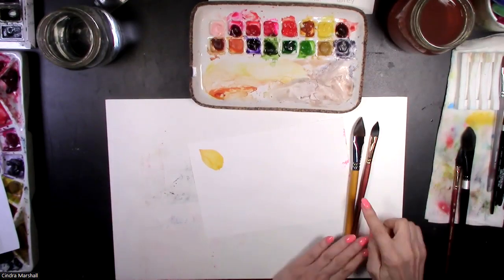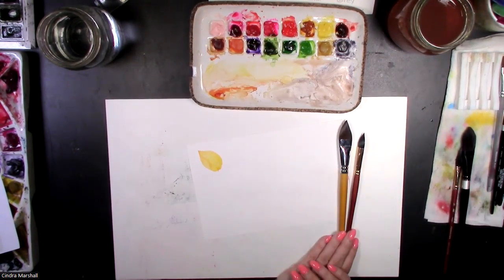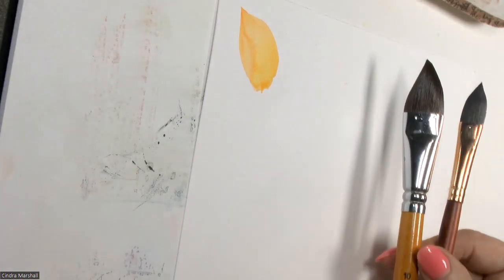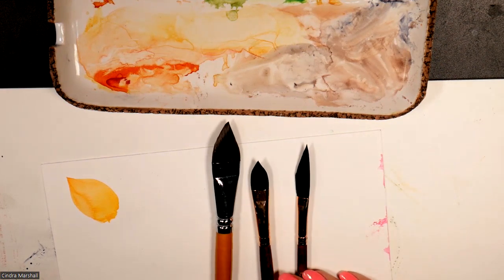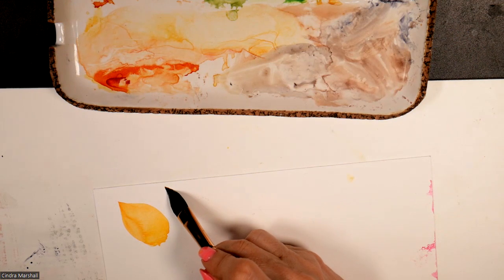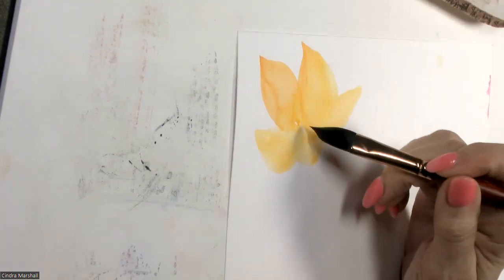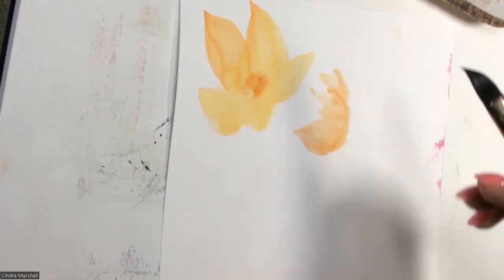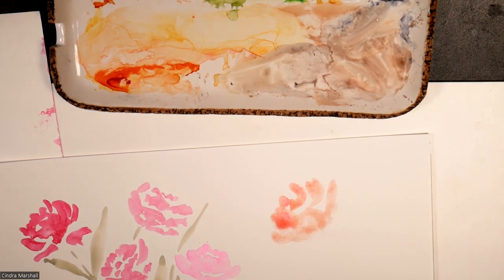Do you know what a Cat's Tongue brush is?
This triangle shaped brush can give you some pretty cool watercolor results.